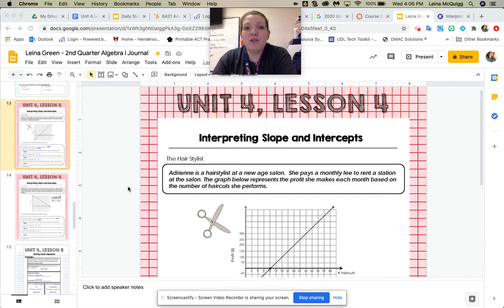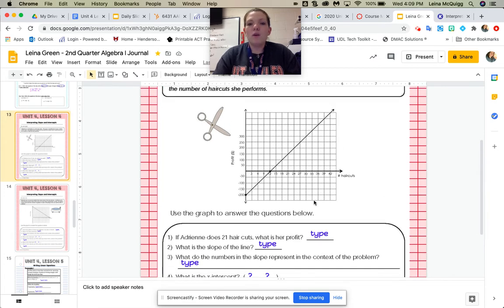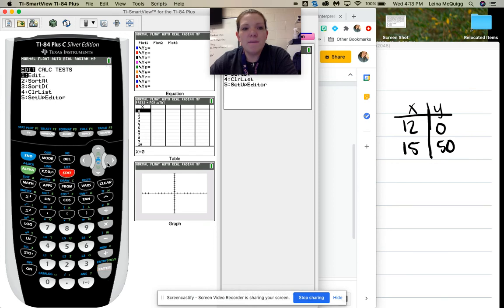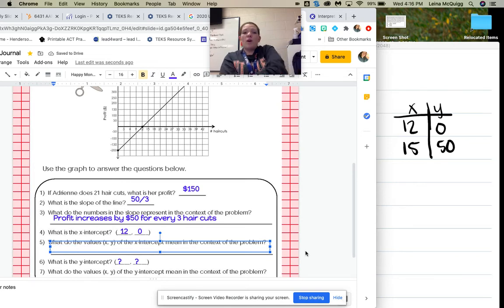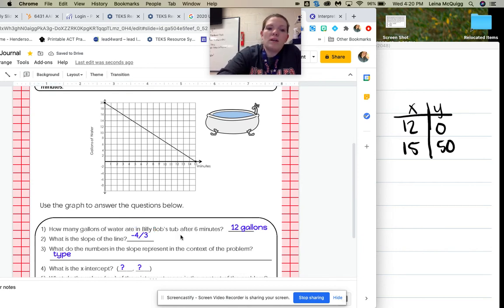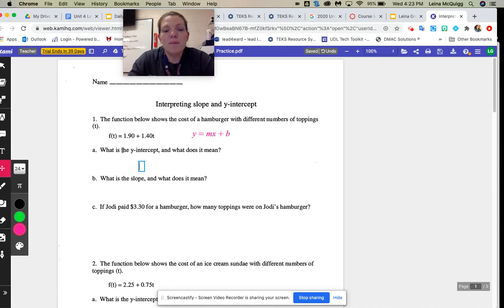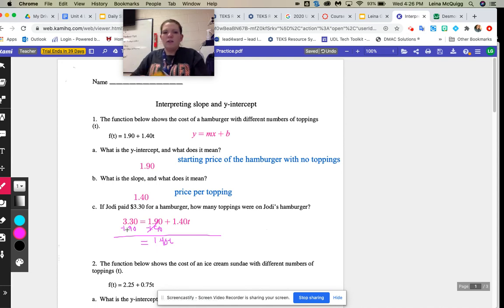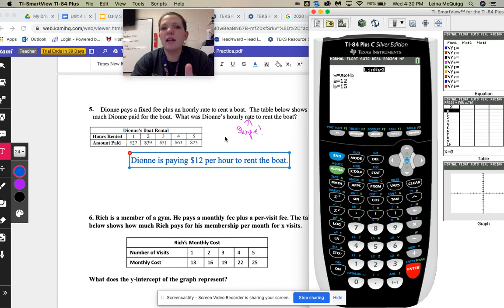Unit 4 Lesson 4 - Interpreting Slope and Intercepts - Algebra 1